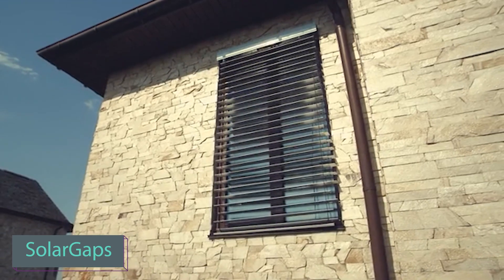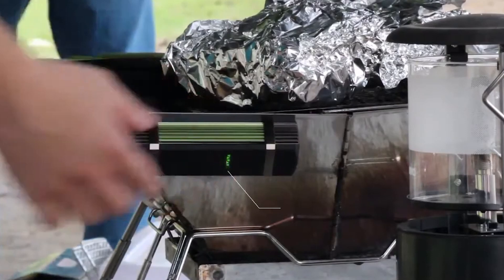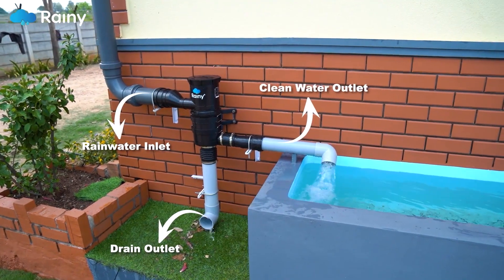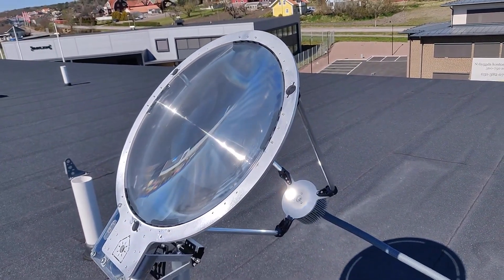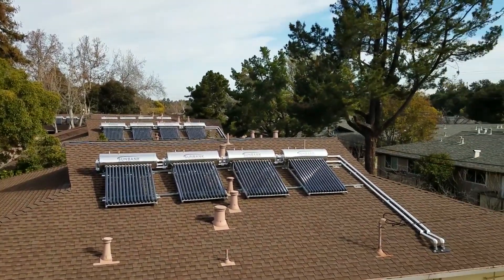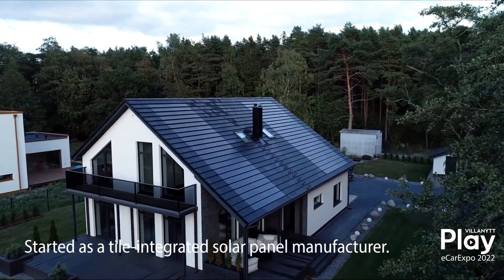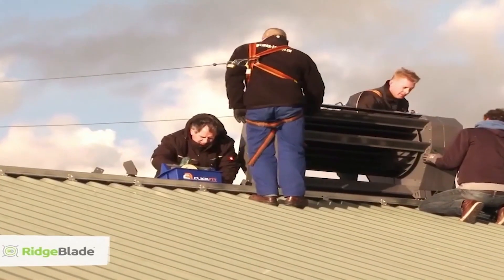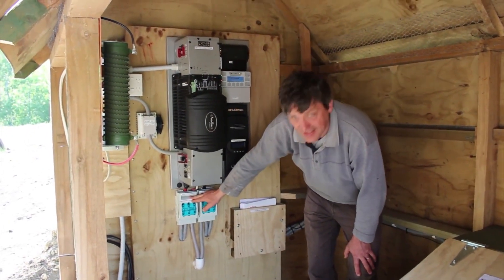11 Energy Efficient Inventions For Your Home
Discover a greener lifestyle with our latest video showcasing 11 cutting-edge, energy-efficient inventions for your home! 🌿 From smart thermostats optimizing your heating to solar-powered gadgets harnessing the power of the sun, we've curated a list of innovations that not only make your life more convenient but also contribute to a sustainable future. Dive into the world of eco-friendly technology and learn how these inventions can significantly reduce your carbon footprint while saving you money on energy bills. Join us on this journey towards a more energy-efficient and environmentally conscious home! Don't miss out—hit play and embrace the future today! 🏡🔋